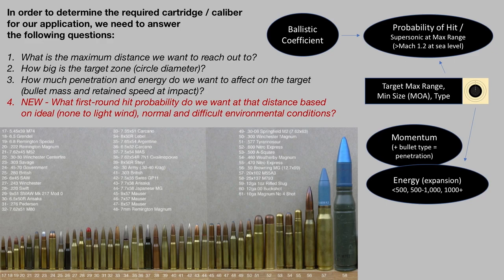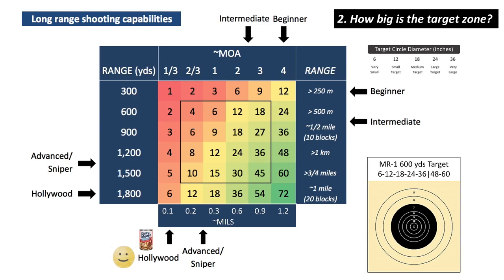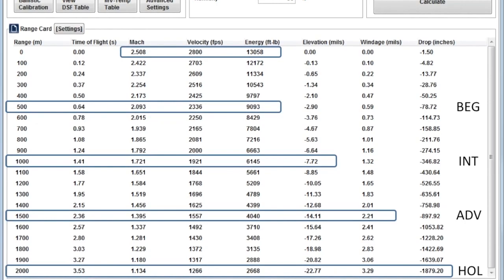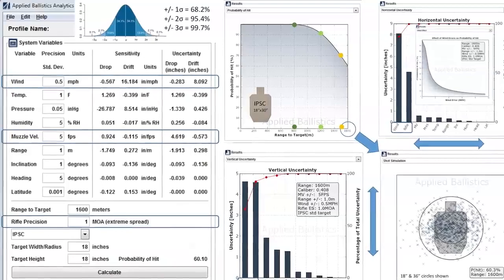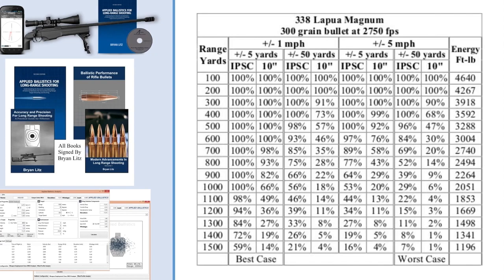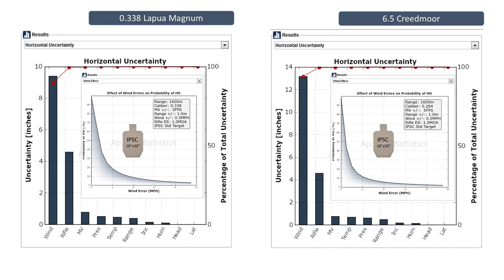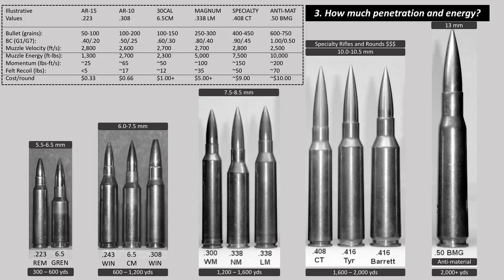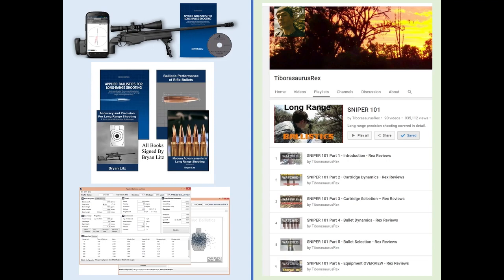Sniper Caliber Selection and one-mile shots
In this video we are introducing the first round hit probability as a criteria for cartridge selection and we explore in depth the capabilities of:
- 0.50 BMG @15:12
- 0.408 CheyTac @25:15
- 0.338 Lapua Magnum @30:50
- 6.5 Creedmoor @39:12
- 7.62x51/0.308 @46:58
- 5.56x45/0.223 @54:26
We are also busting some of the Hollywood movie sniper shots using the science of ballistics and probabilities.